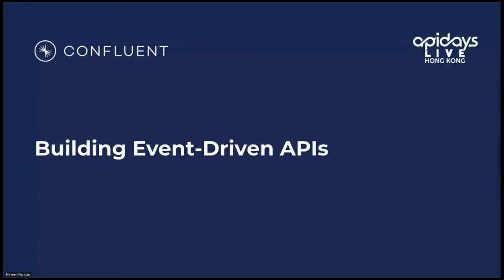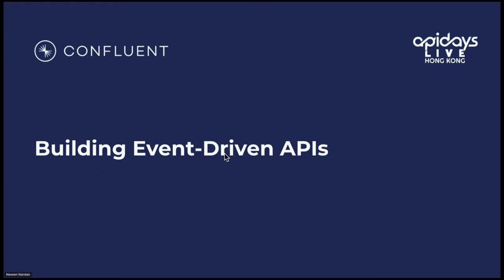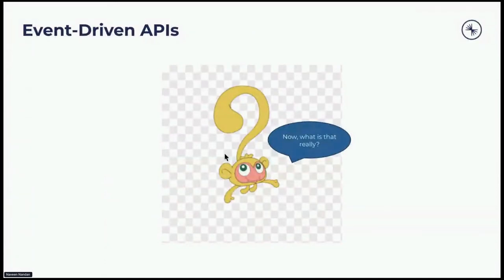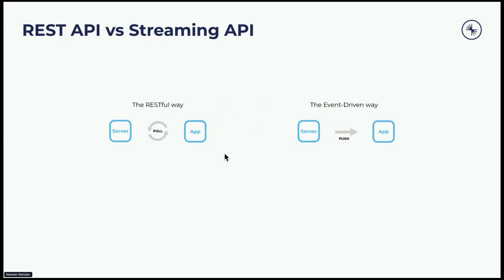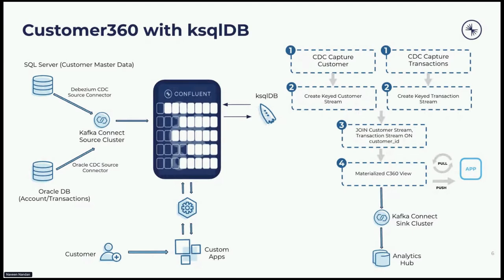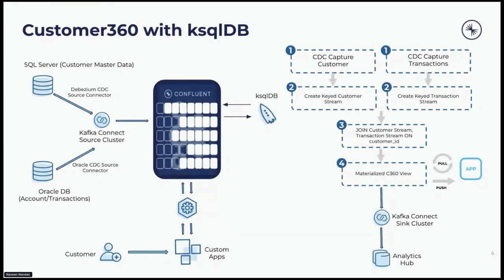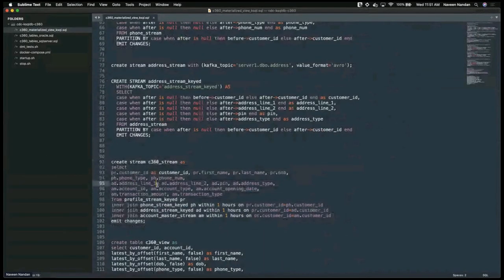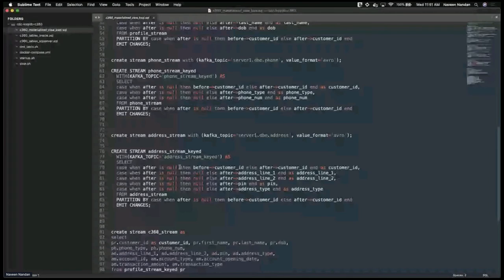Apidays LIVE Hong Kong 2021 - Building Event-Driven APIs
Workshop

Building Event-Driven APIs
Naveen Nandan, Senior Solutions Engineer at Confluent APAC